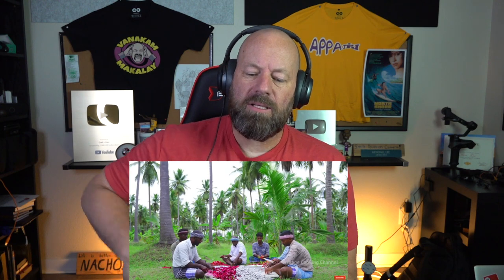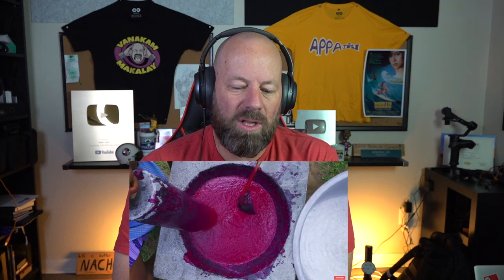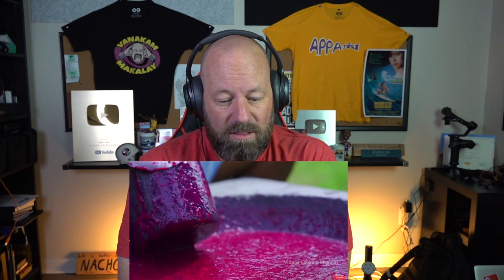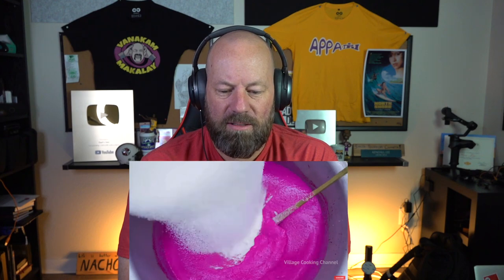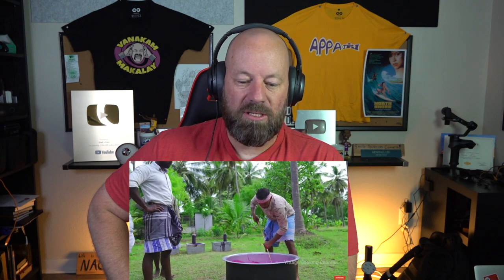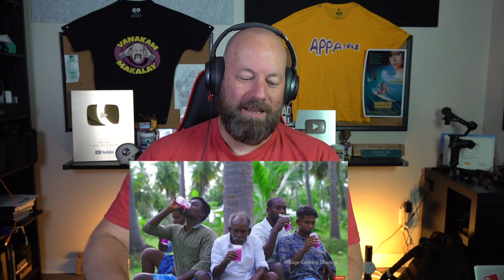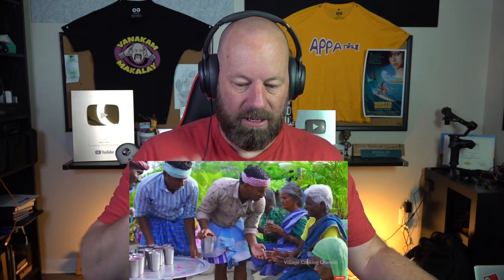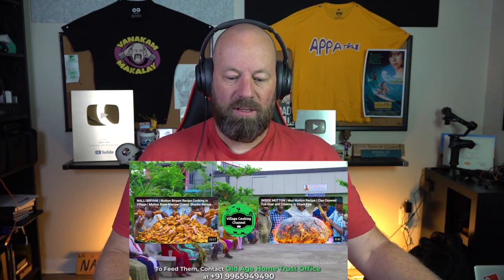Dragon Fruit Milkshake with Village Cooking Channel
MICROPHONE USED

About me: My name is Ken. I'm married to my beautiful wife Suzie and we have two amazing boys, Jonah and Connor. I love family, sports, food, South India, Tech, Gaming & More.